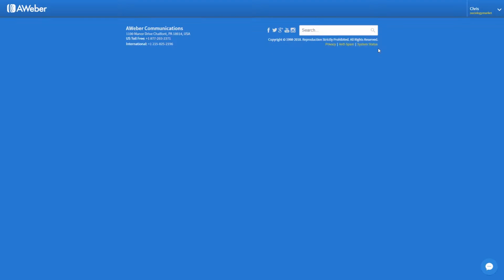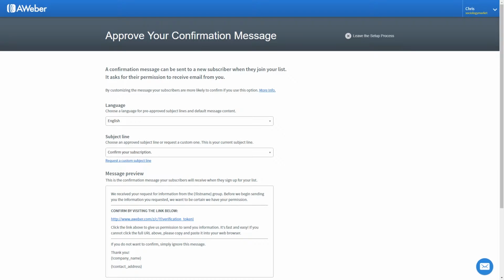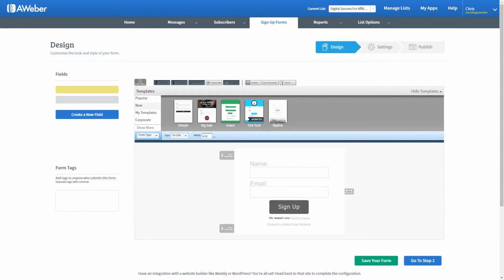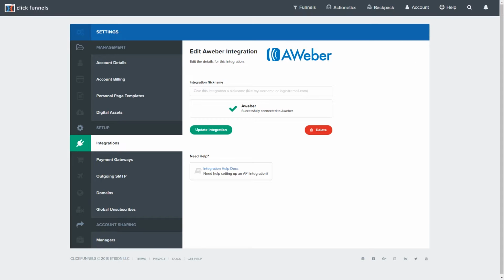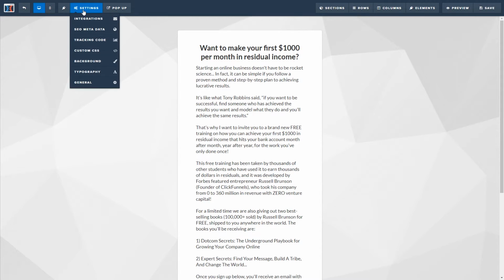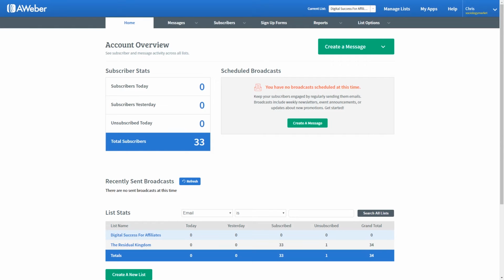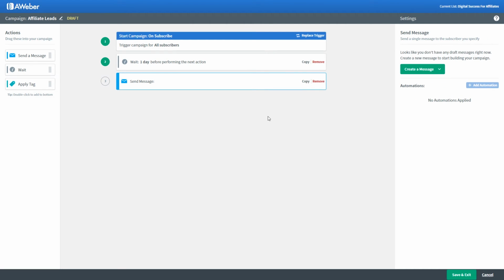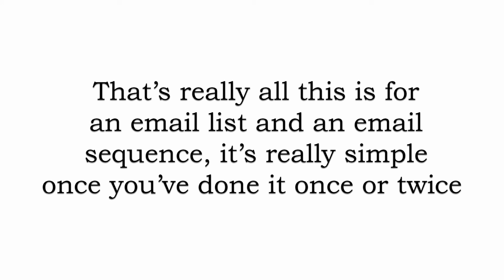Email List & Sequence Setup